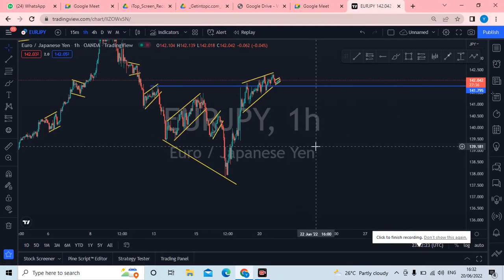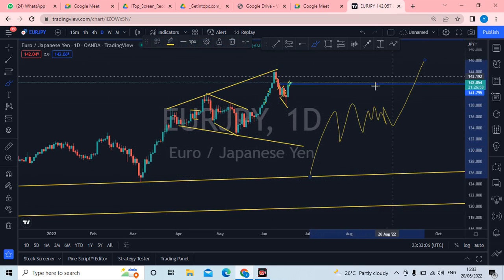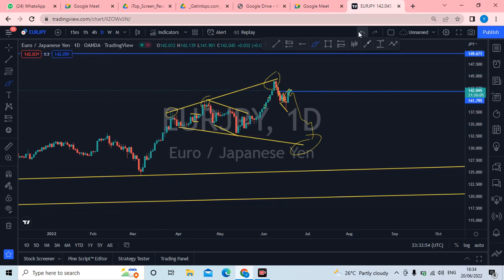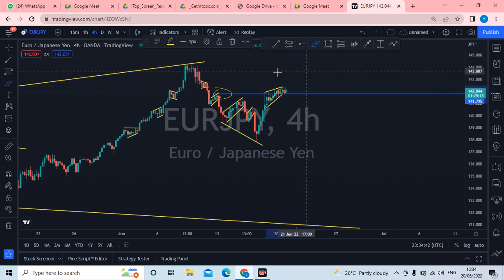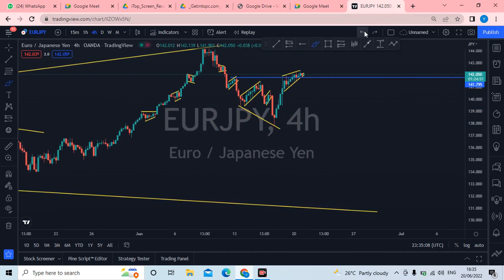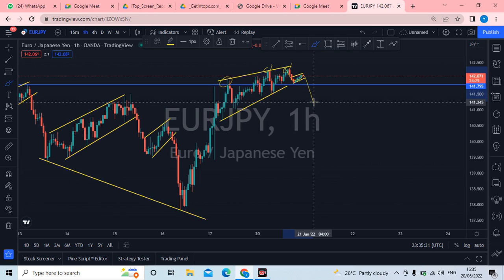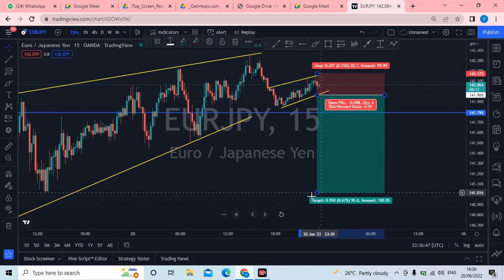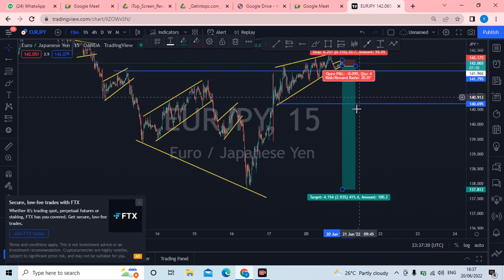Nice trade set in Eurjpy..forex trading 👌